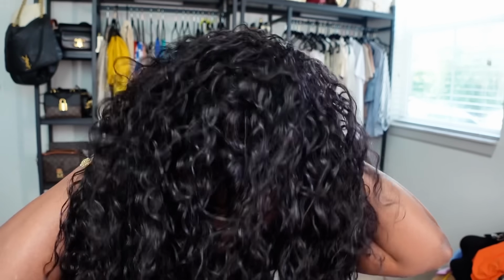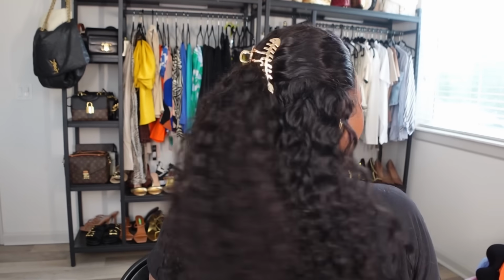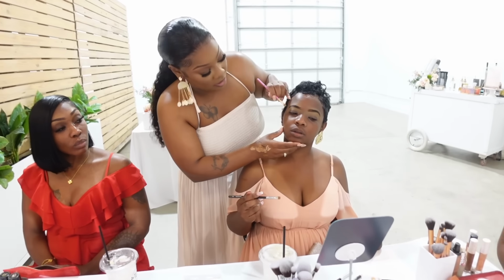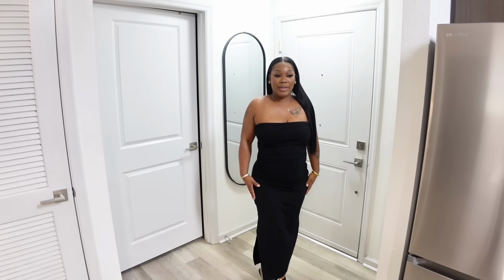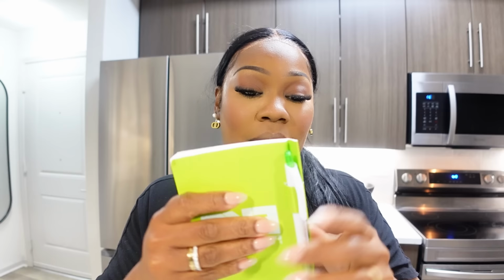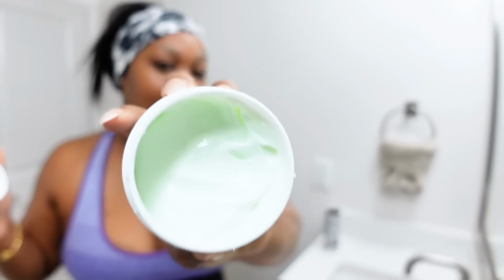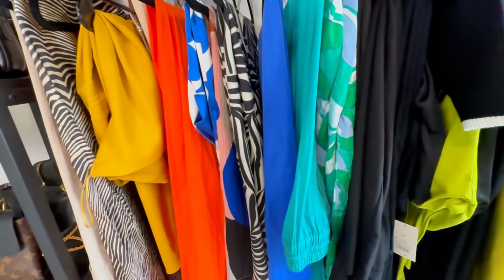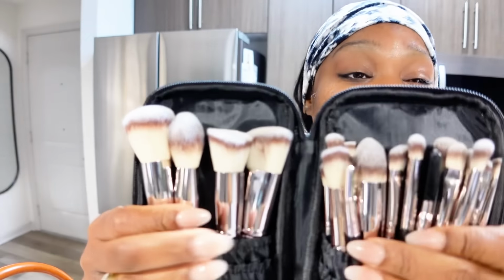VLOG- it’s a lot going on | shopping + +moving out + soft glam class +yoga +MORE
Ig prettybreemua
TikTok prettybreemua
Hair info
$20 OFF for $159 | $30 OFF for $259 | $60 OFF for $499Code: YTBGIFT

Lace Size:13*4 pre everything lace frontal
Texture: Water Wave
Length: 24 inch
Knots: Pre bleached tiny knots

Amazon  storefront

Flowly dress that i wore to the soft glam class

Target
Brown sarin dress
Black tube dress
White dress

Check out colony hotel

Amazon bottega inspired bag

 facial massager

Donna karen heels

Makeup brushes